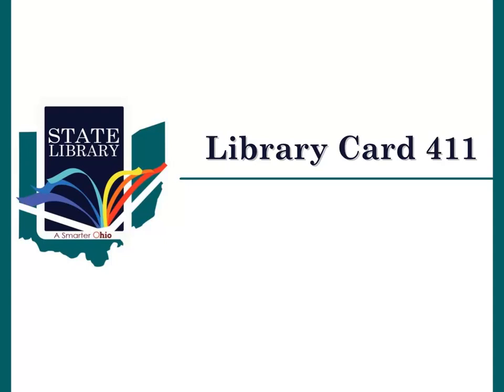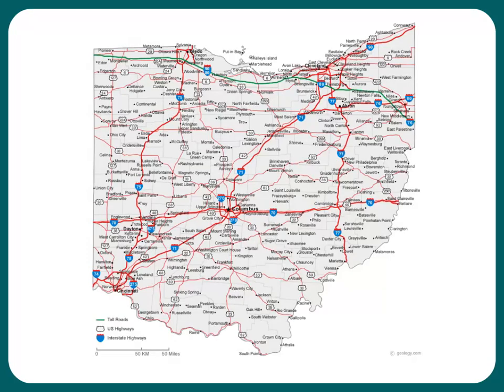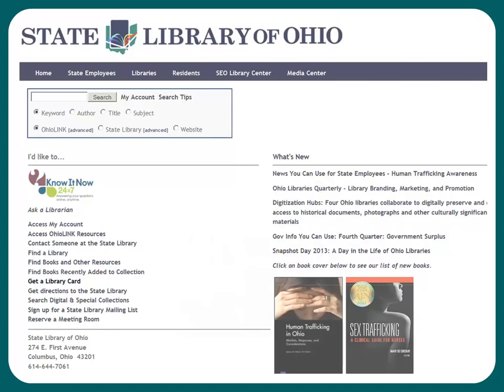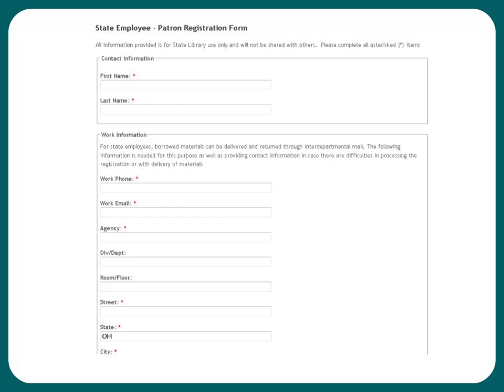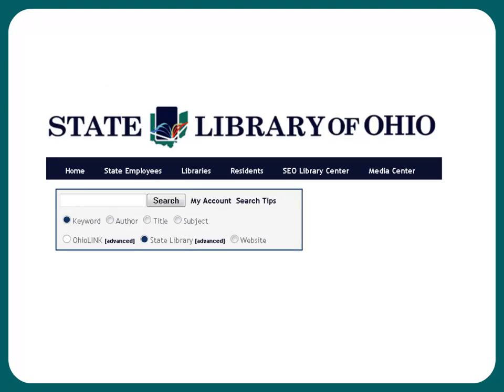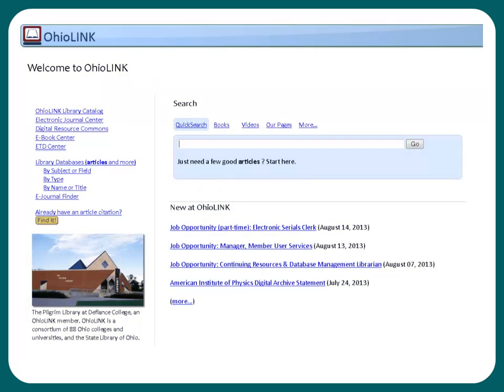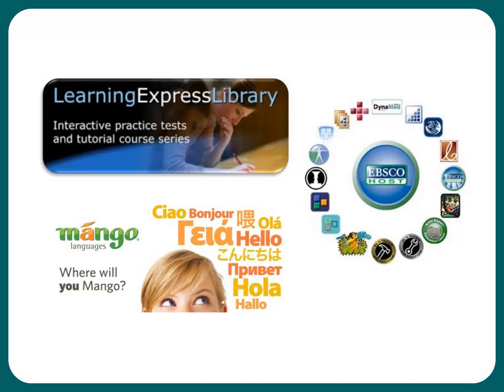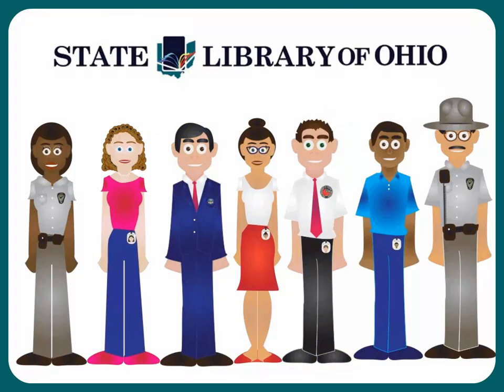Library Card 411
A brief video tutorial with step by step instructions for state employees to register for a State Library of Ohio patron card.